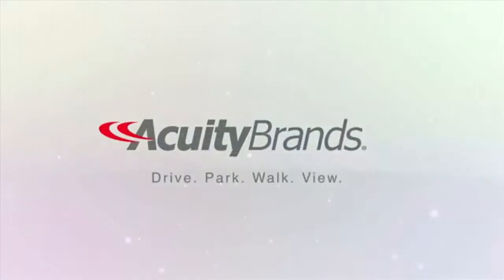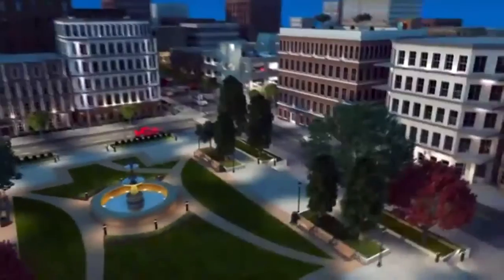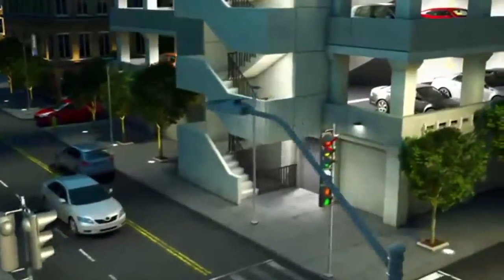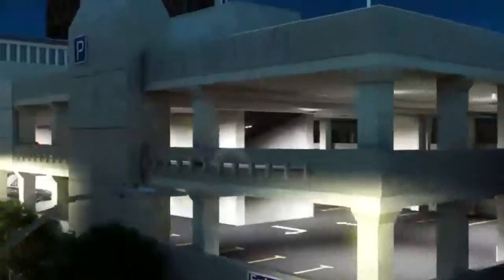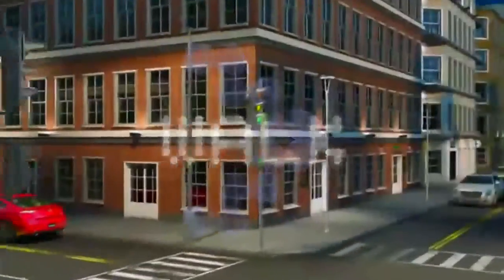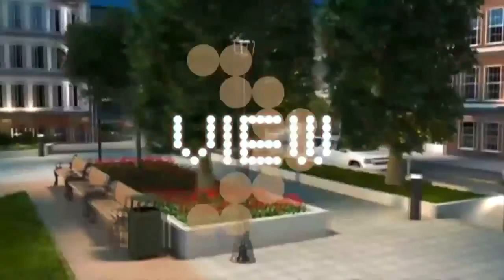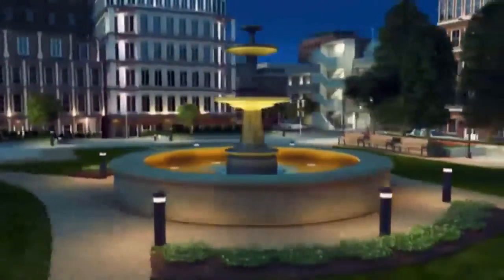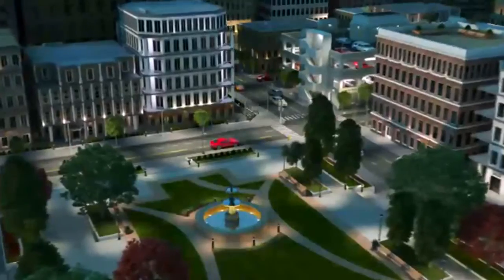ACUITY BRANDS - Outdoor LED Lighting Solutions